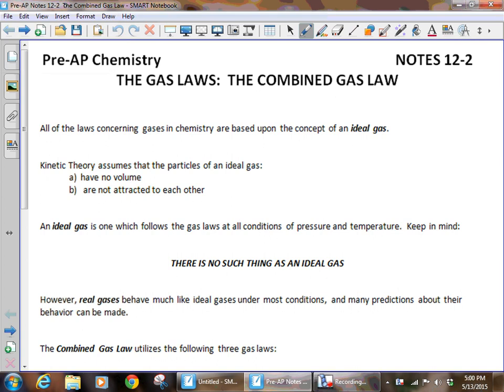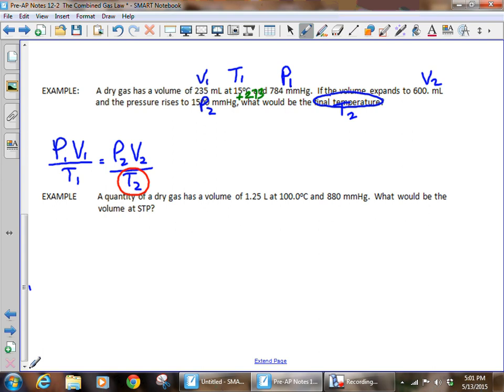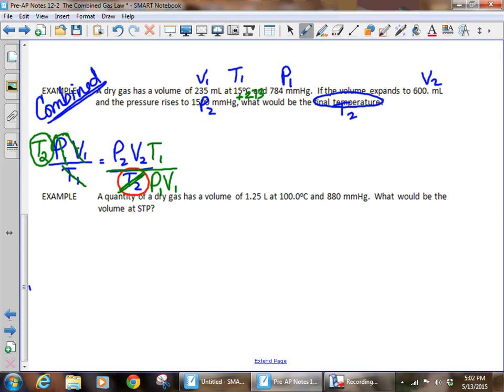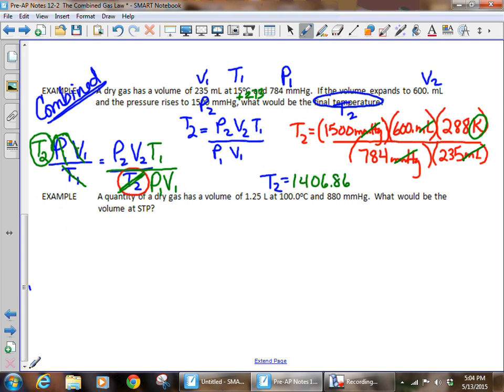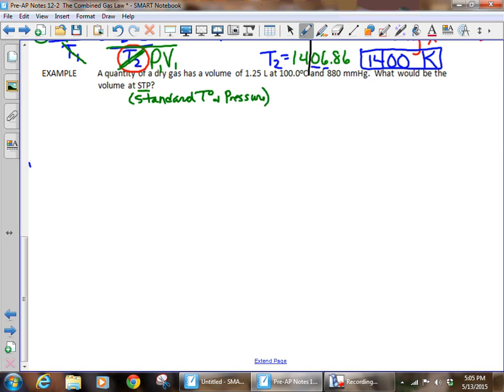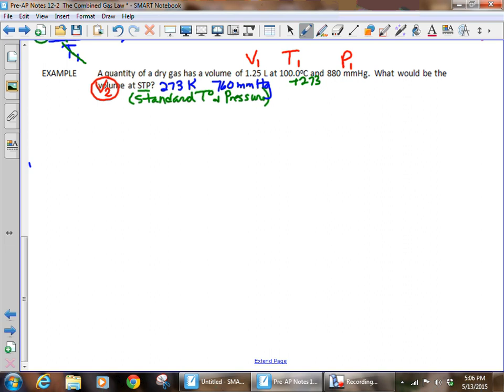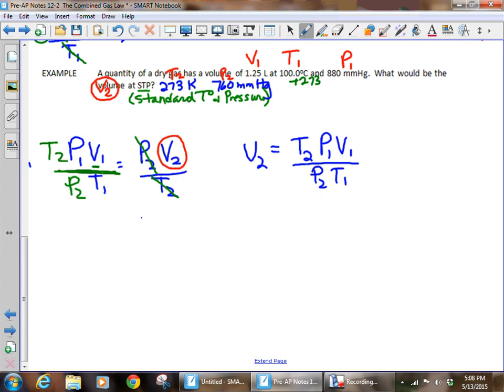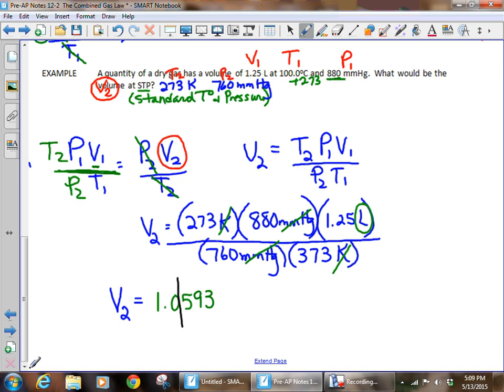Pre AP Video Notes 12 2 The Combined Gas Law Part 2